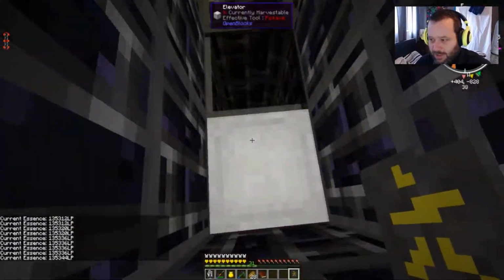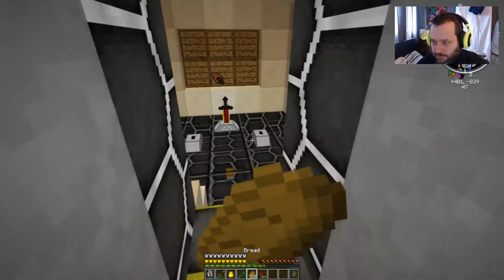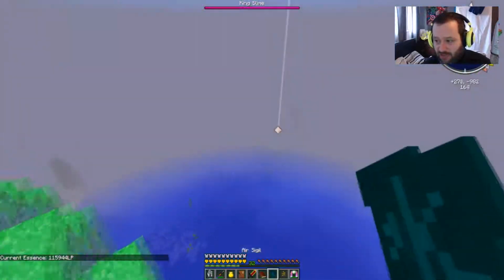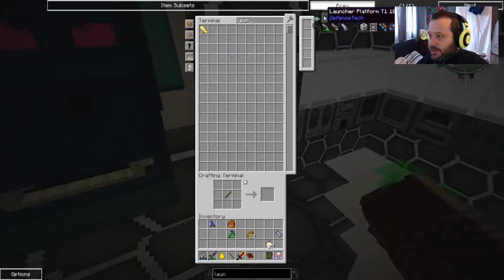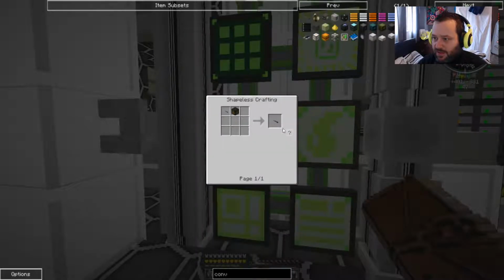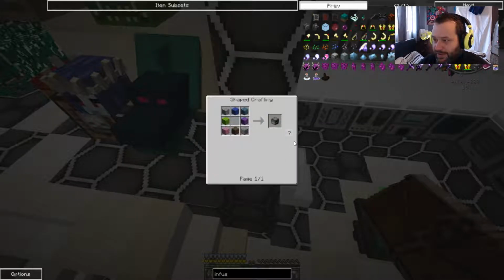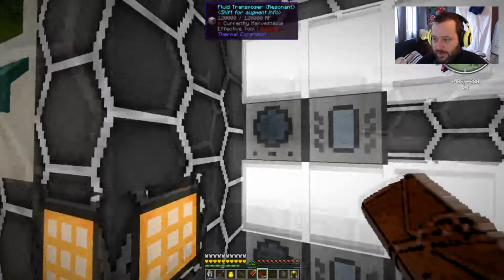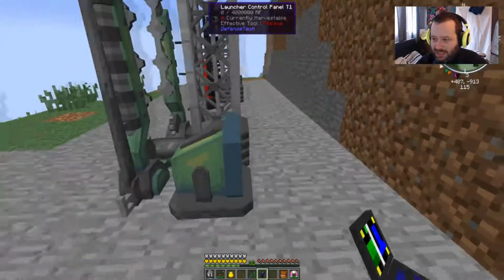Lets Bomb those terrorist sheep?! The 1710 pack #037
Watch as Germrage Plays the 1710 Modpack, and trys to bomb those terrorist sheep!